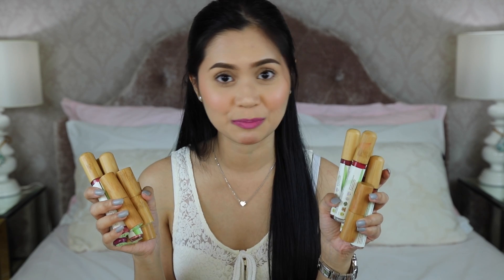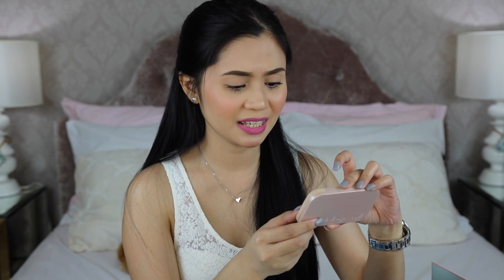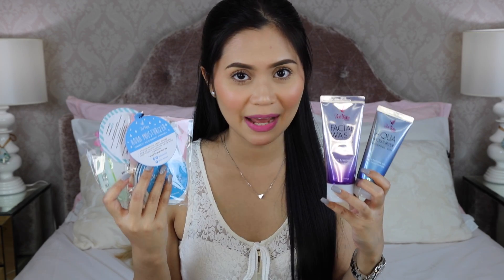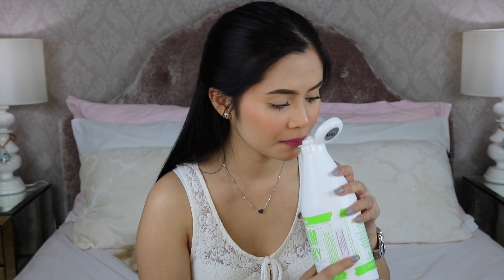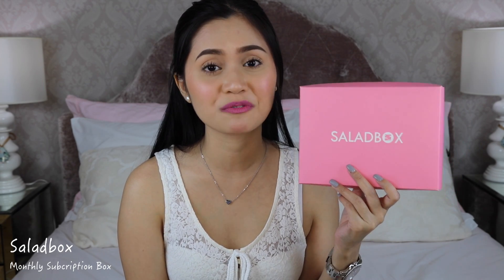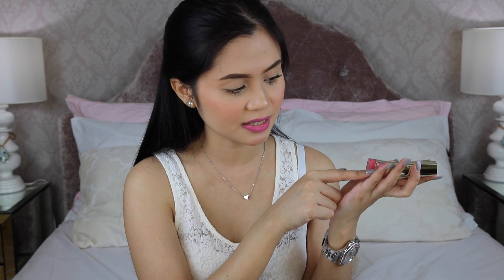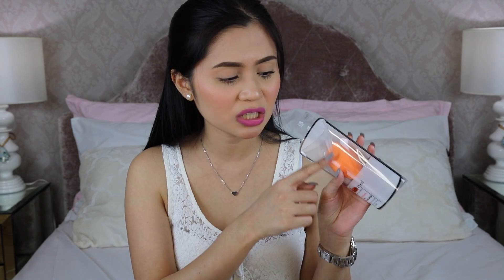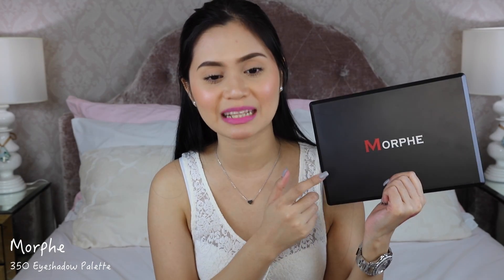Collective Haul | Anna Cay ♥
♡ ♥ ♡ ♥ ♡ OPEN ME FOR MORE INFO! WATCH IN 1080p HD! ♡ ♥ ♡ ♥ ♡

Hi Guys! Let me know your ideas of what I should film in the comments section below.

What to skip some parts?
SENT ITEMS: 0:00-14:46
PURCHASED ITEMS: 14:47 till end

Camera used to film: Canon EOS 5DS

XOXO, Anna 💋